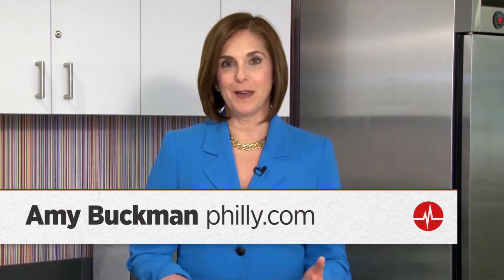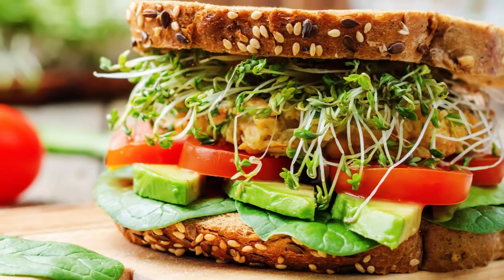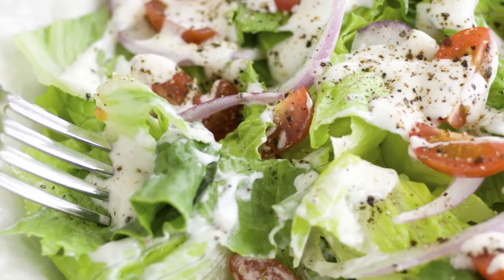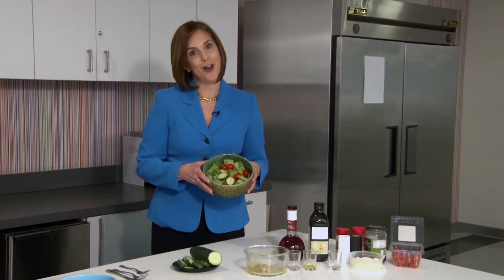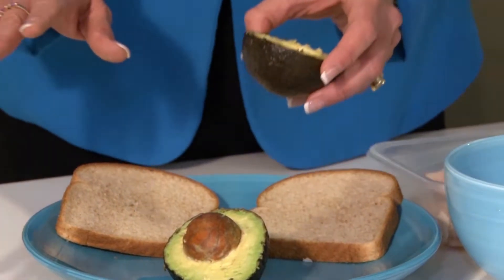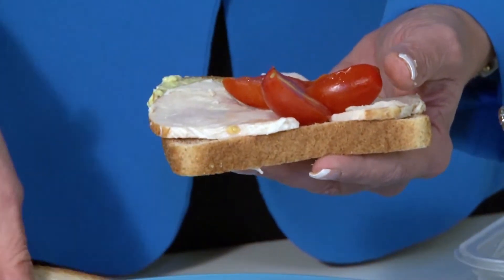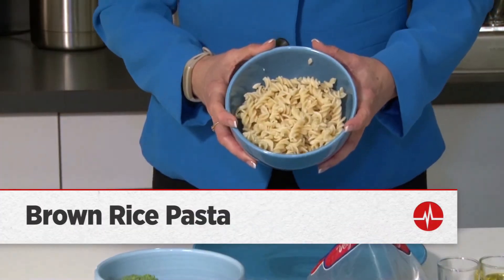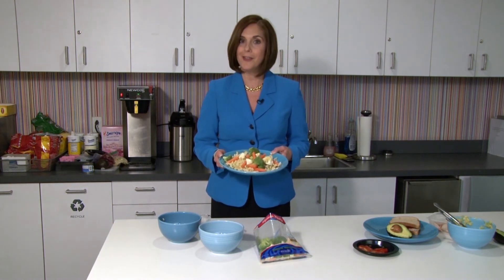Health Beat: Quick Healthy Lunch Substitutes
Amy Buckman shows how a few simple substitutions to everyday lunch options can give you a healthy edge.